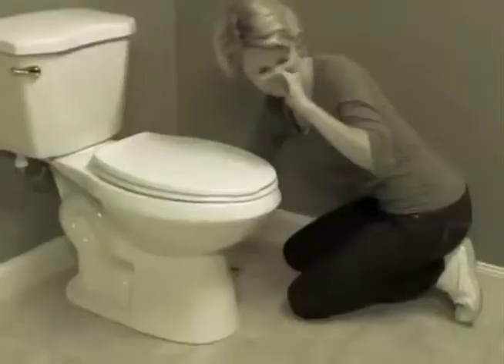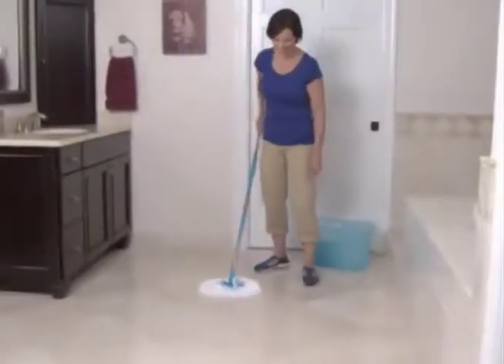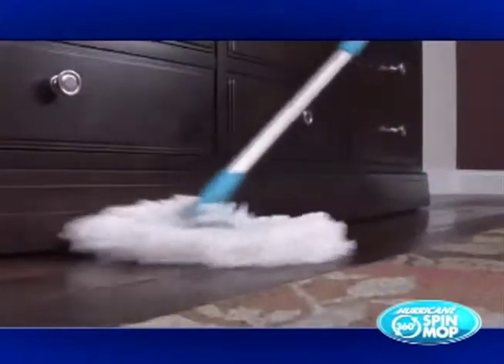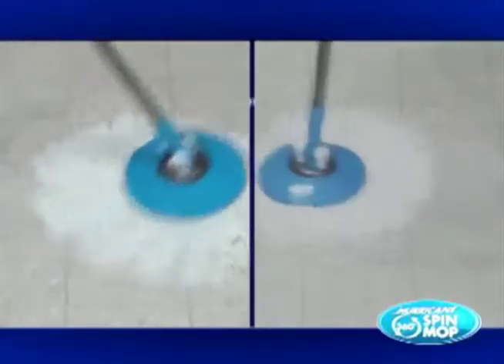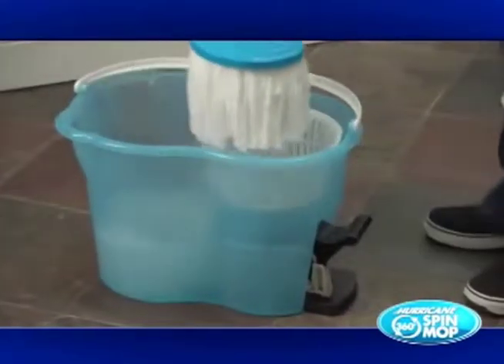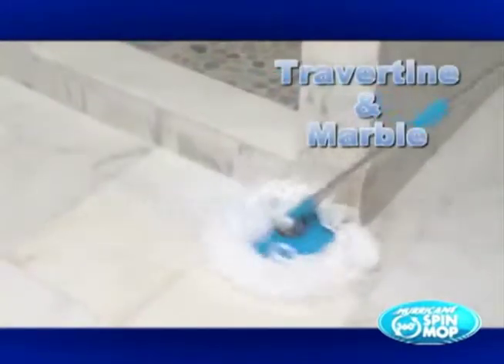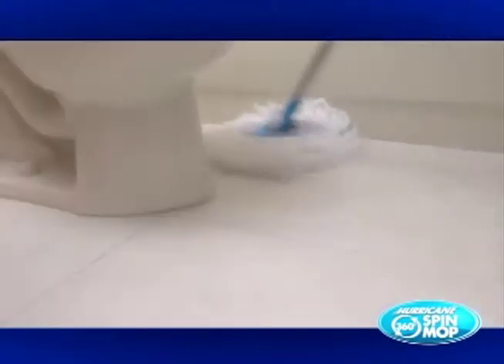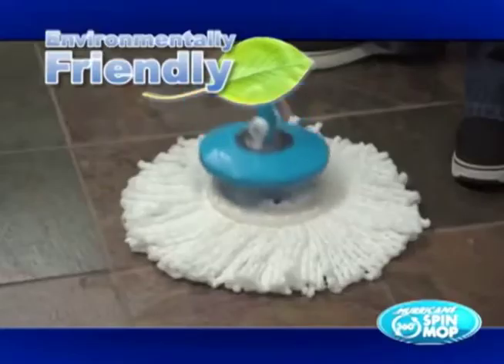Hurricane Spin Mop